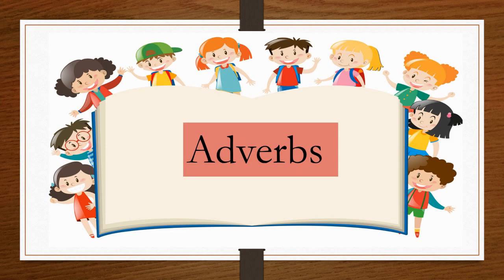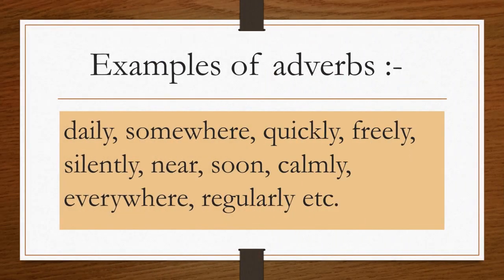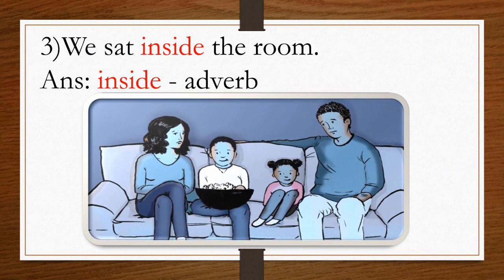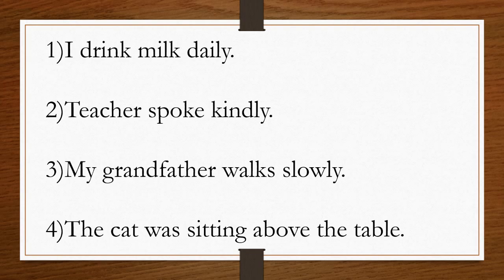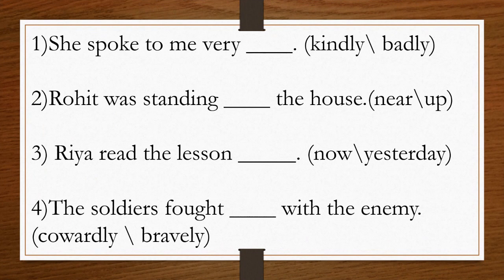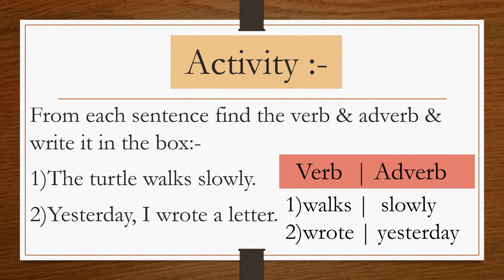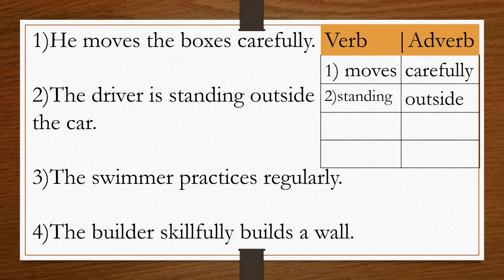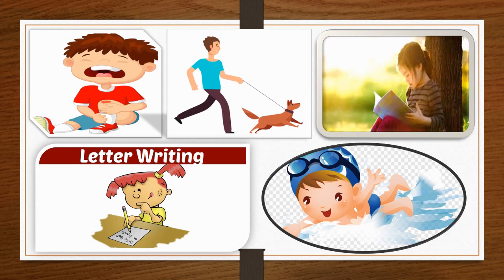Standard: I, Subject: English, Topic: Adverbs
This Video is Presented by Mrunal More, explaining the topic " Adverbs" for standard I.